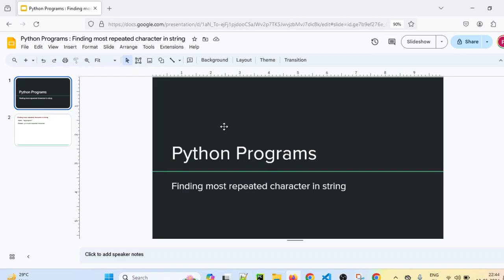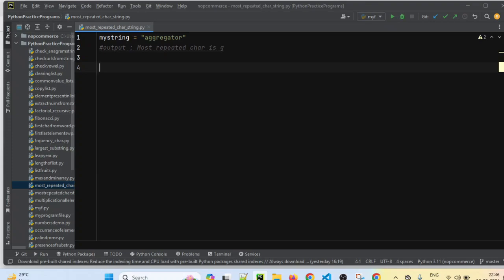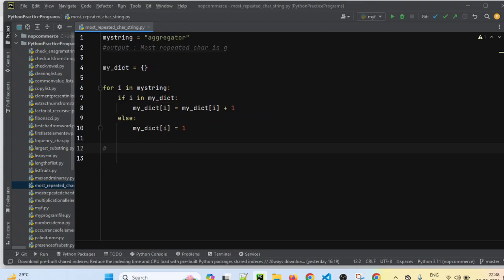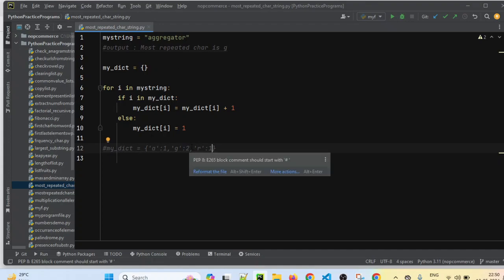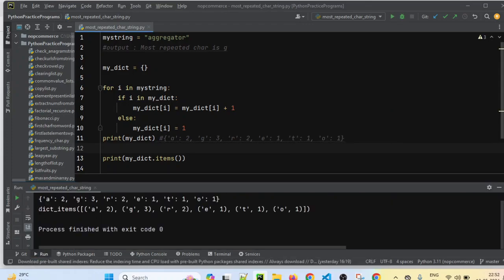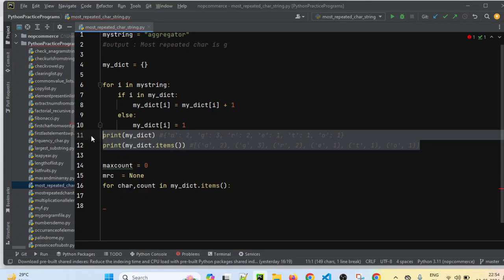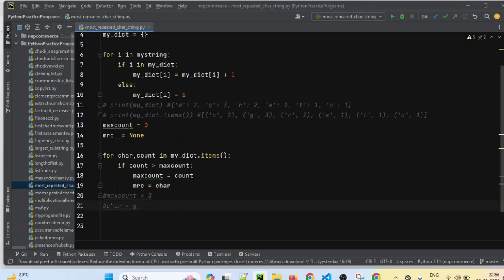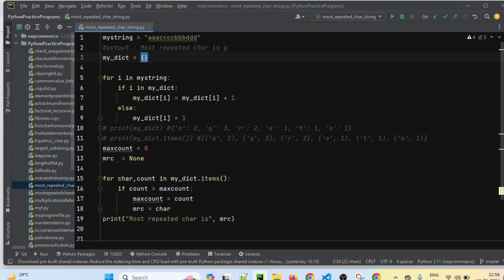Python Practice Programs: Finding Most Repeated Character in String